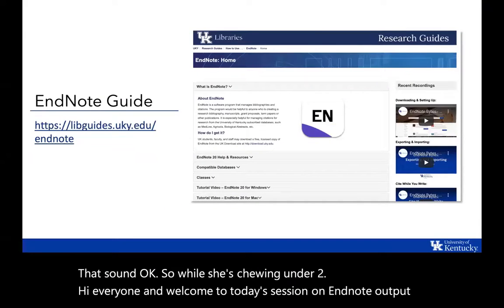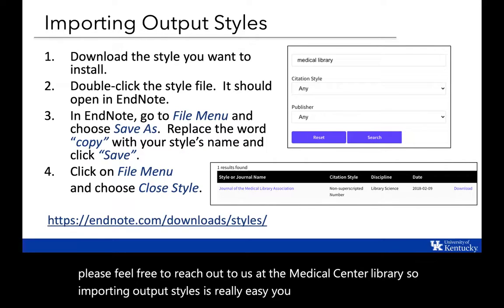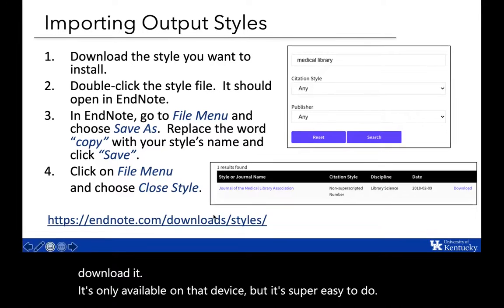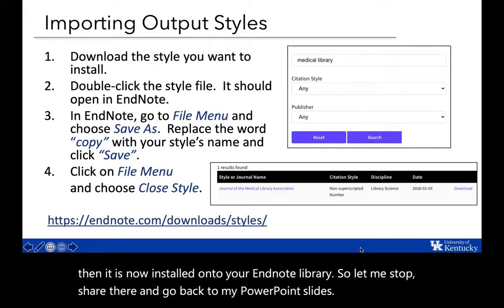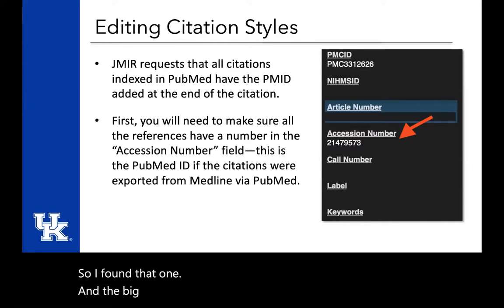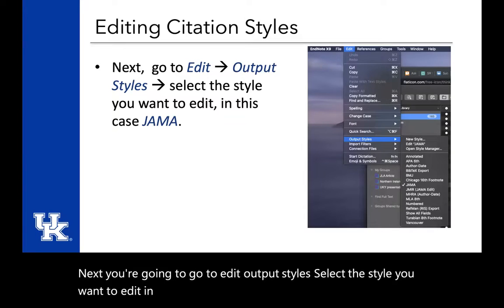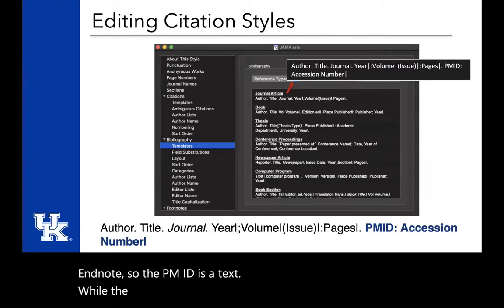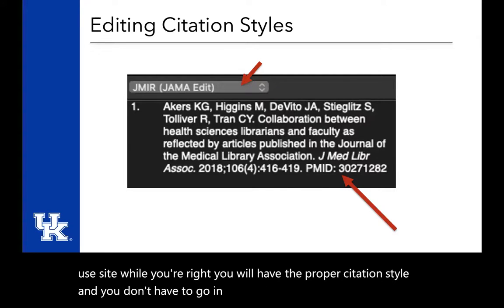EndNote Byes - Editing Output Styles